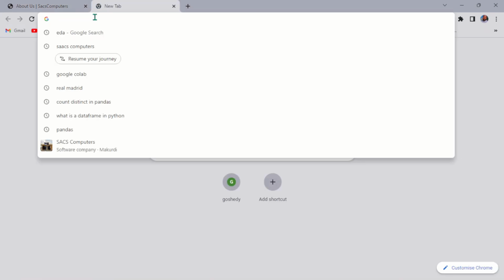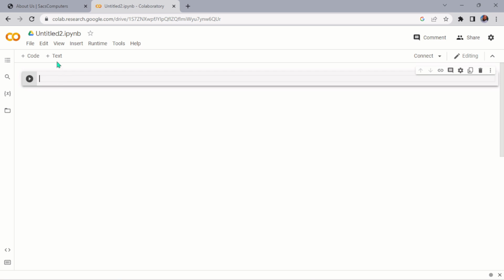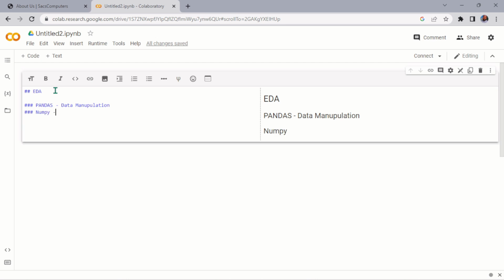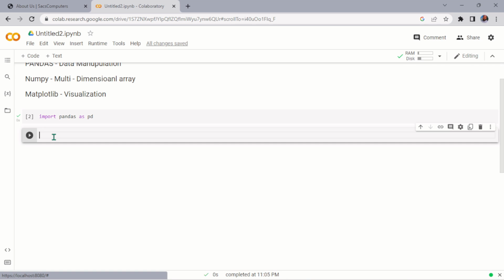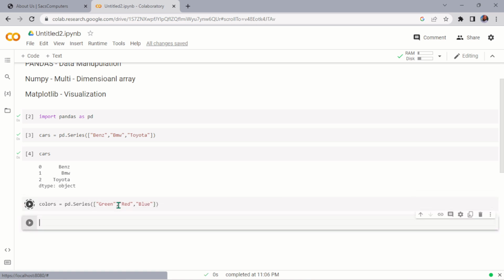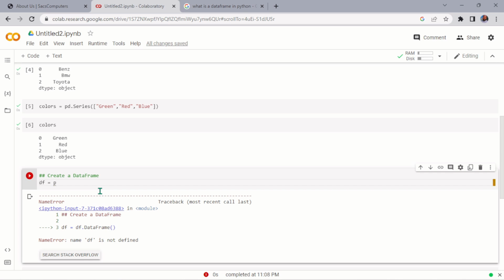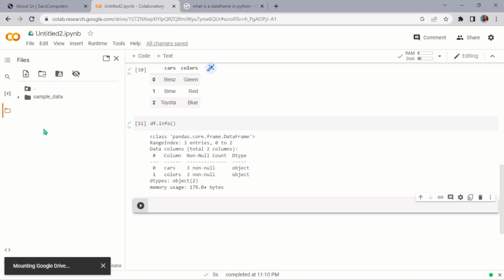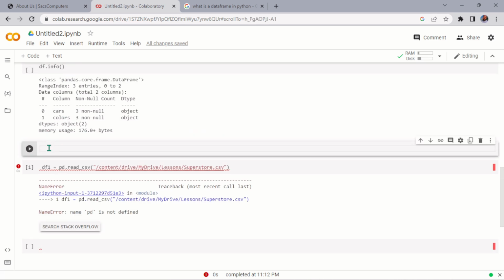Data Analysis Python_1